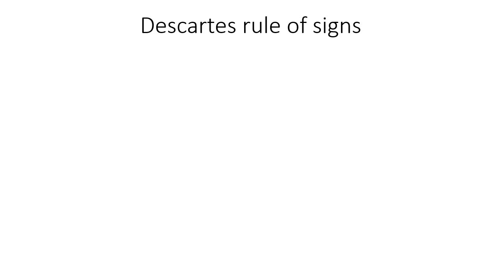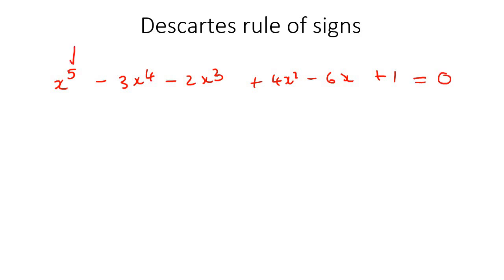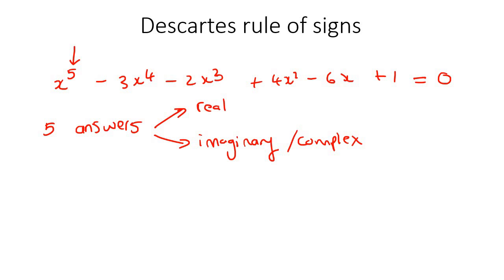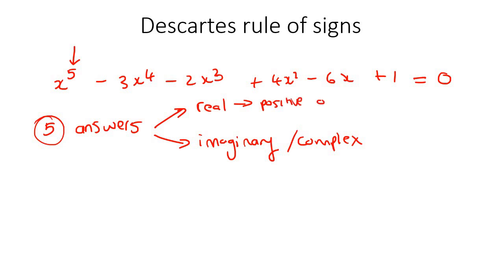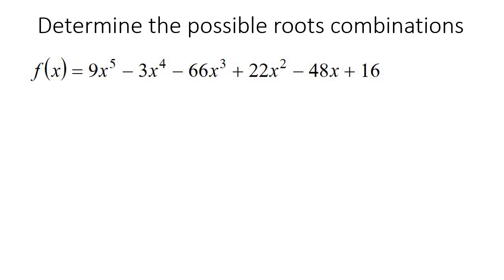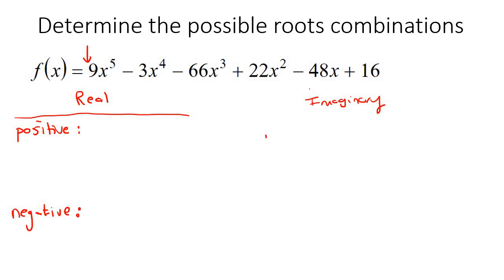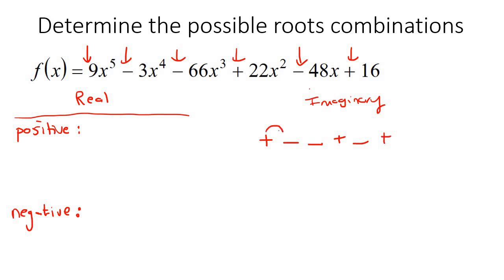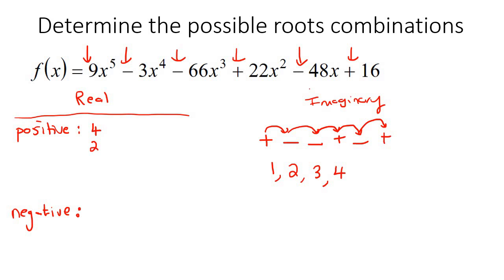Descartes Rule of Signs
This algebra video teaches Descartes Rule of Signs. It is ideal for learners doing algebra in the American High School Curriculum but is also suited to all other learners.